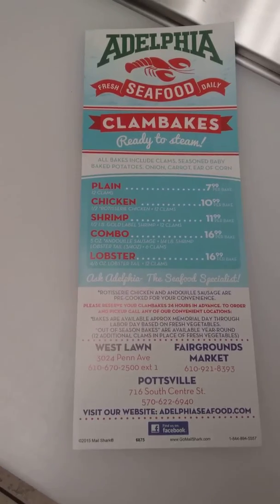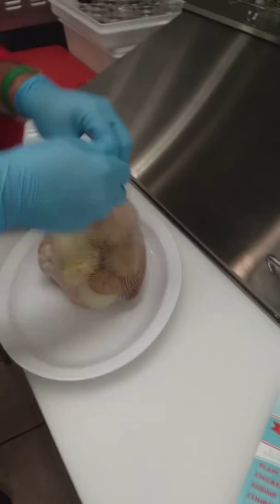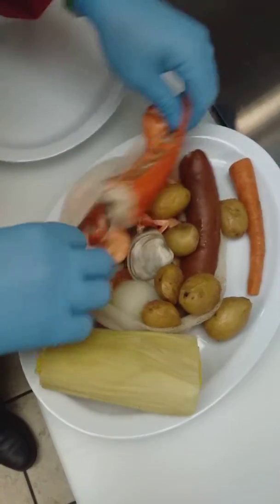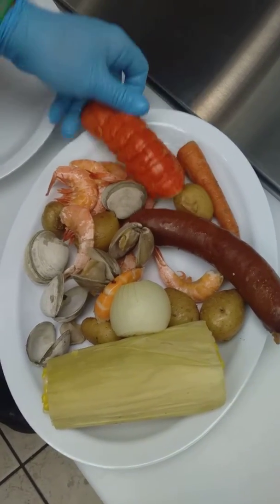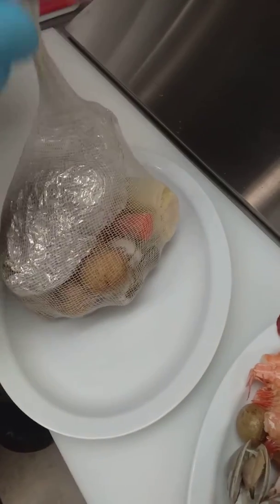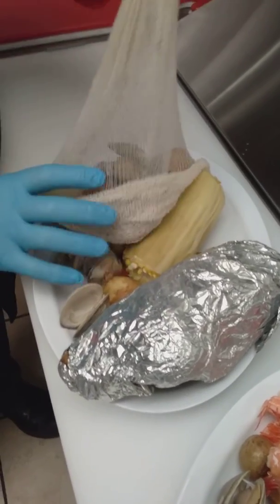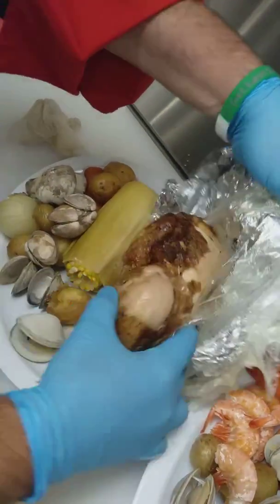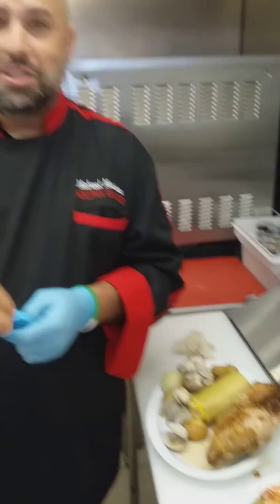Sea What's Cookin. CLAMBAKES!